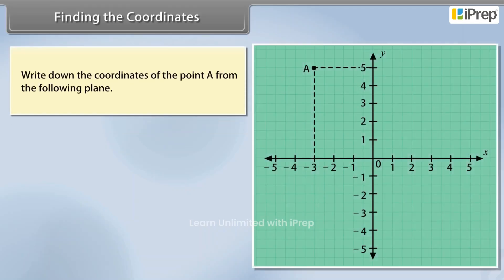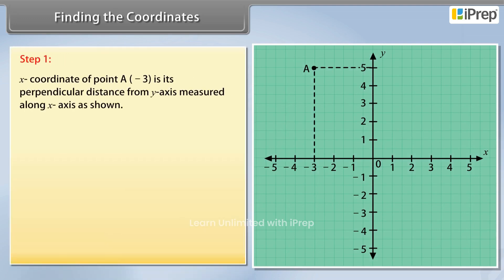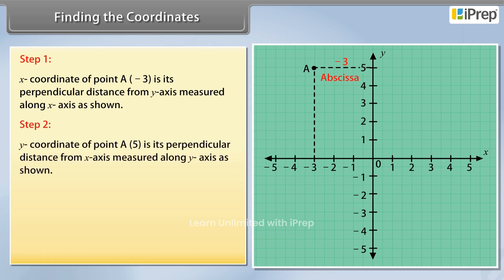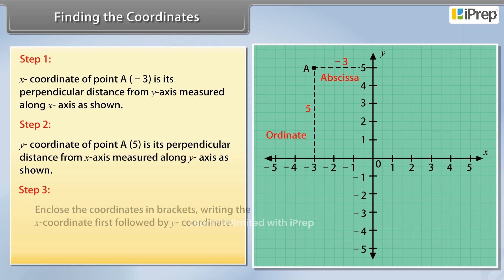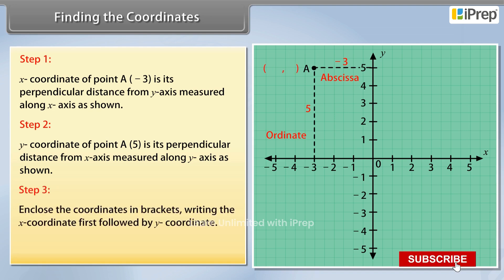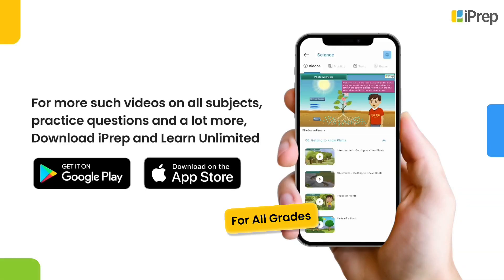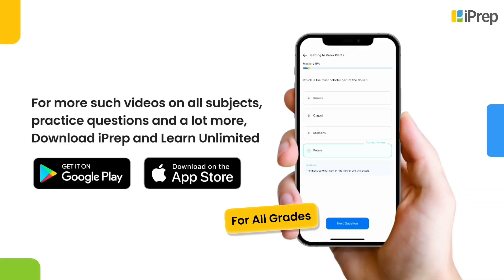Finding The Coordinates | Coordinate Geometry | Math | Class 9 | iPrep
In this video, we have explained Finding The Coordinates, an important concept in the chapter, Coordinate Geometry from Math  for Class 9.

iPrep offers rich and comprehensive learning content for Nursery to 12th including:

✅ Chapter-Wise Assessments
✅ Co-curricular Courses
✅ Career Orientation